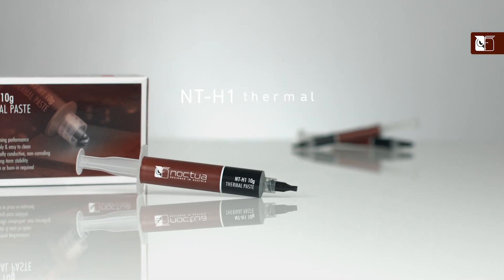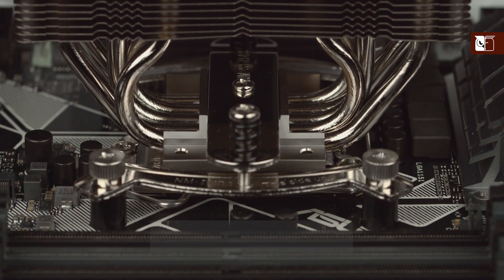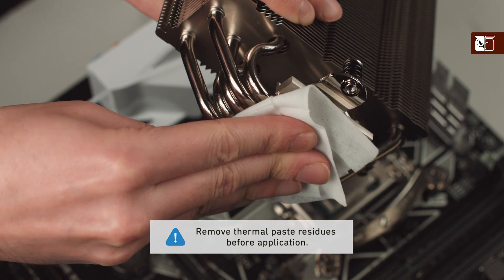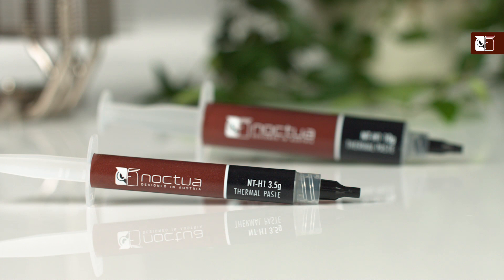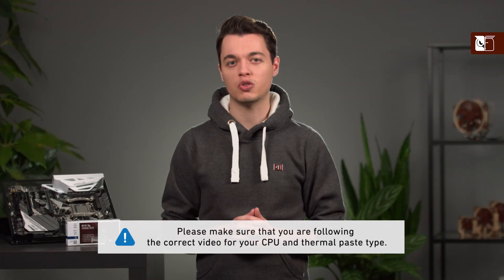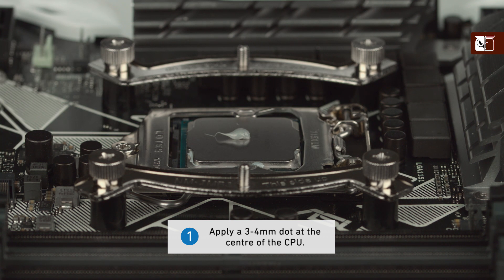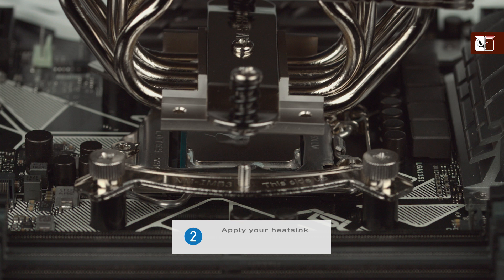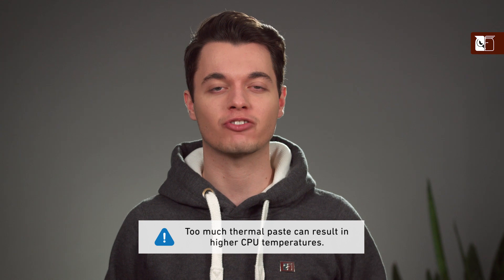Noctua NT-H1: How to apply on smaller CPUs (e.g. Intel LGA1150, LGA1151, LGA1155, LGA1156, LGA1200)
Noctua’s NT-H1 is a renowned hybrid thermal compound that has received more than 150 awards and recommendations from international hardware websites and magazines. This video shows you how to apply it on smaller-sized CPUs such as Intel’s LGA1150, LGA1151, LGA1155, LGA1156 or LGA1200.

Also see:
How to apply NT-H1 on medium-sized CPUs (e.g. AMD AM5/AM4, Intel LGA2011 & LGA2066)?
How to apply NT-H1 on larger-sized CPUs (e.g. AMD TR4, Intel LGA4677, LGA4189, LGA3647)?